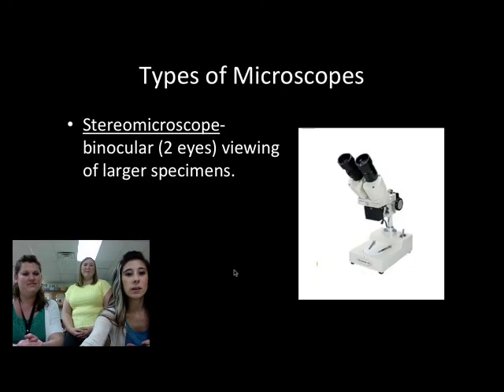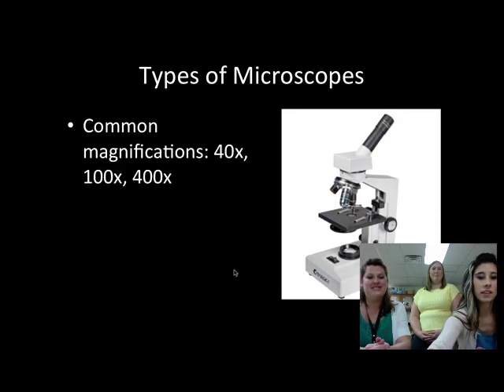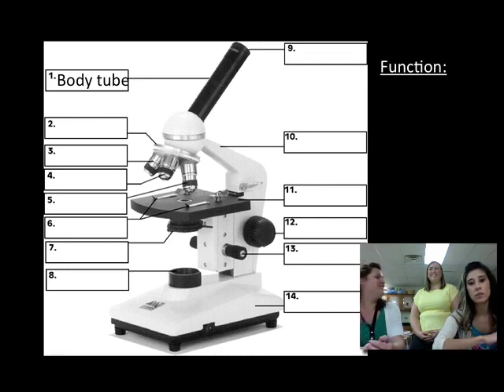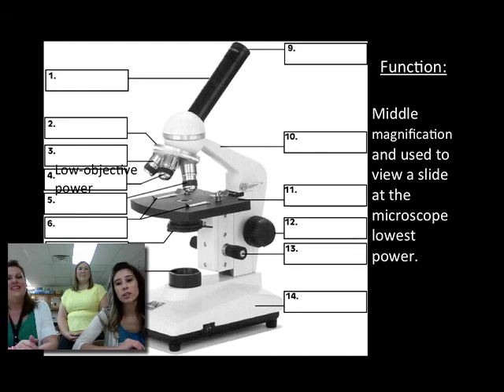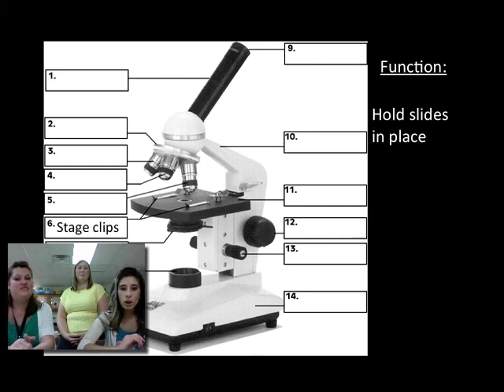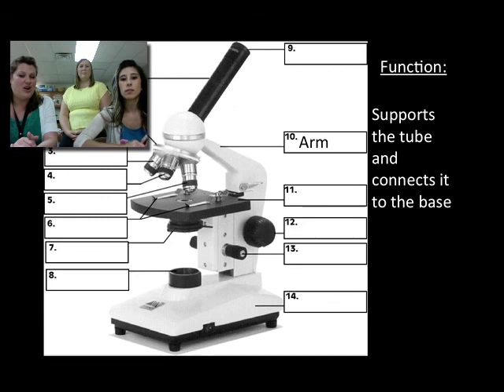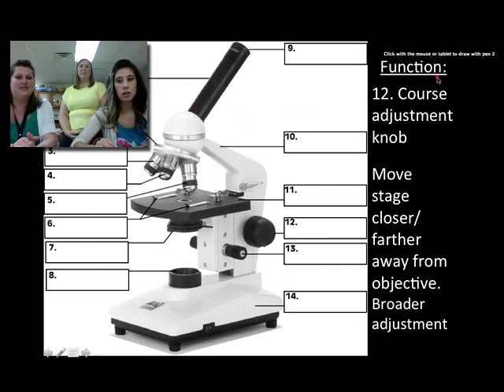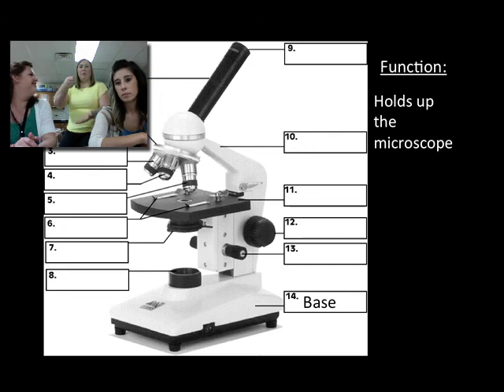Microscope Parts and Functions